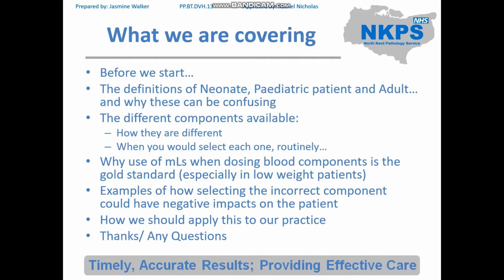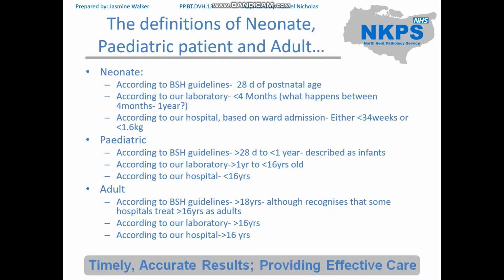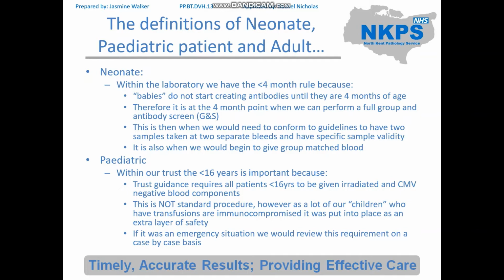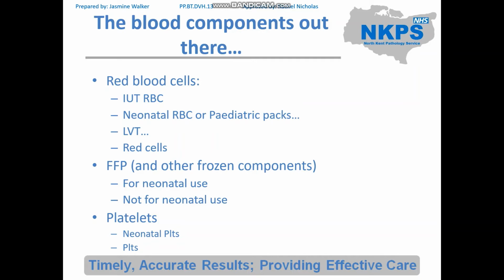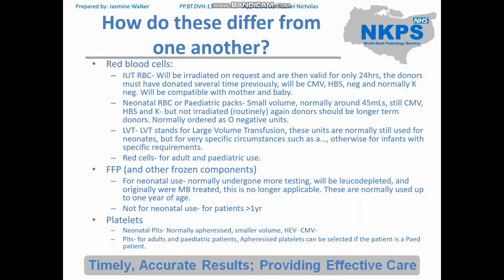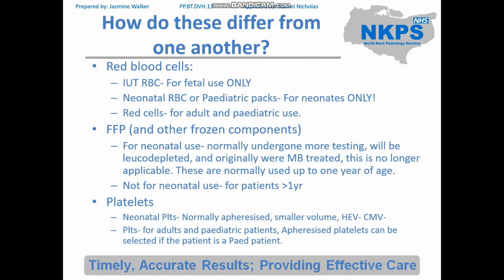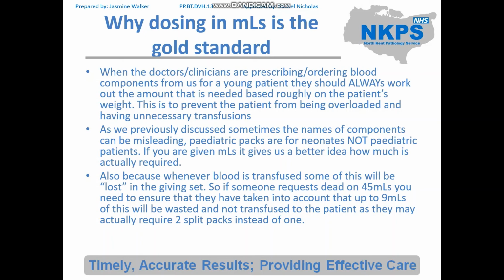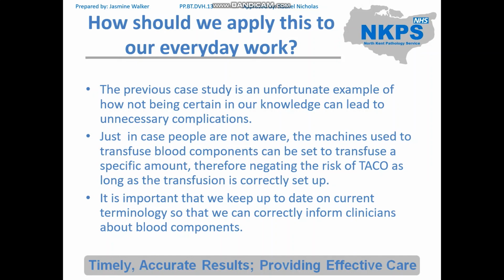Neonatal, Paediatric and Adults... which components should be used when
Hello again and welcome back! Today we are discussing what the definitions are of a neonate, a paediatric patient and an adult, and how these change which components should be selected for each patient. I would like to apologise I do get a bit tongue tied during this video on occassion, its even a topic that I can find confusing! But hopefully it still helps to straighten these things out for everyone!

Please be aware that we are now posting our documents on Google doc to allow non-NKPS employees access to these, the link can be found next to the worksheet number below
The Q-Pulse documents are:
PP.BT.DVH.13- for the presentation
IDOC.HAE.11- For reflective learning